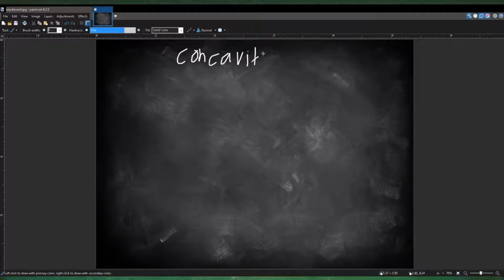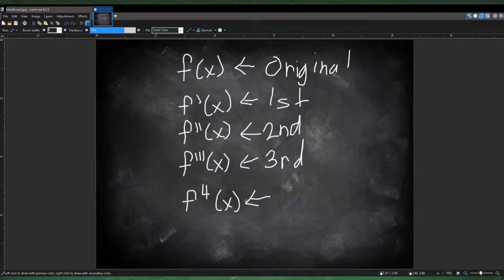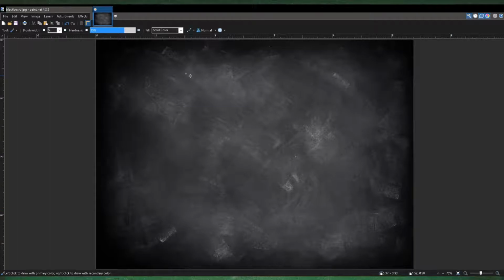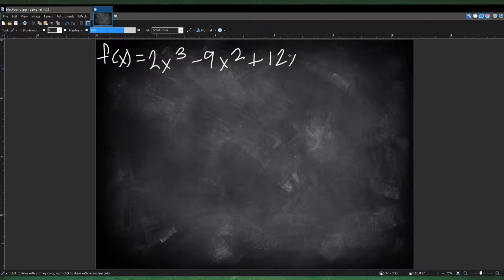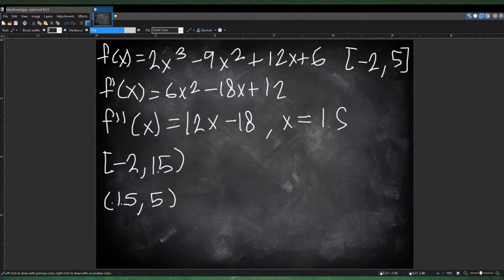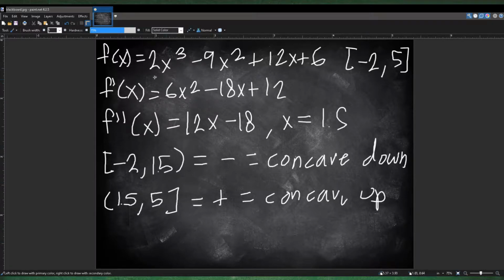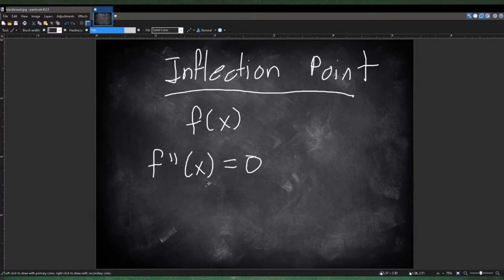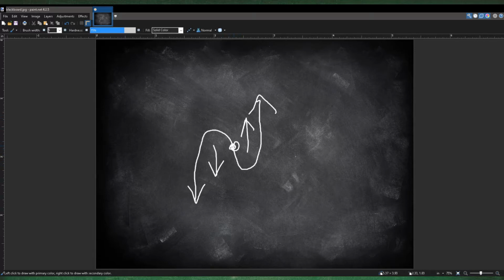Calculus: Chapter 2 Part 7.2: Properties of Graphs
This video covers concavity and inflection points.

Content
Chapter 1: Introduction to Calculus
Chapter 2: Derivatives
Chapter 3: Integrals
Chapter 4: Sequences and Series